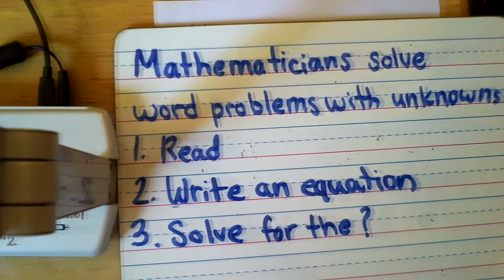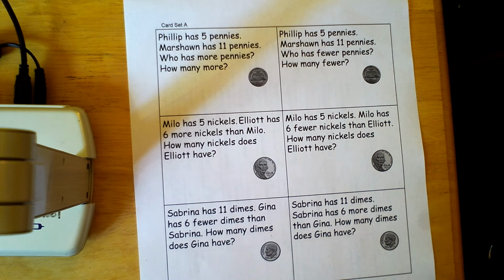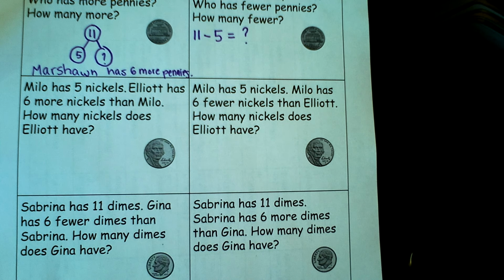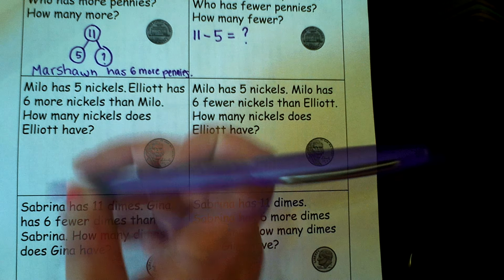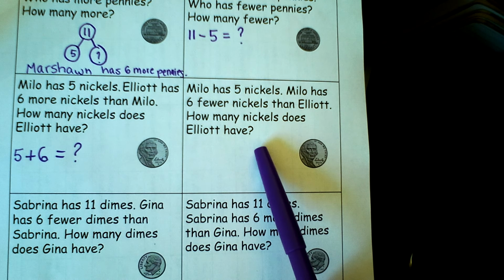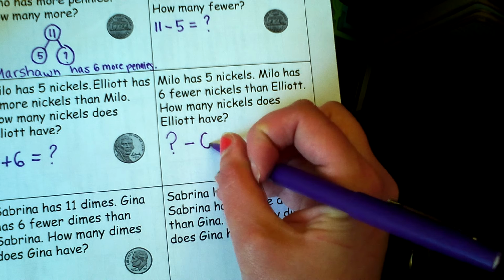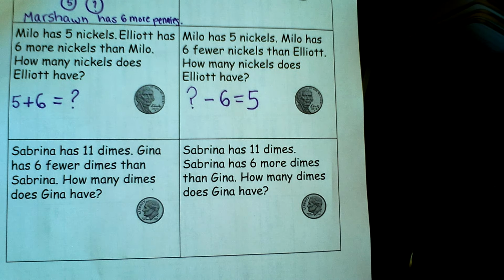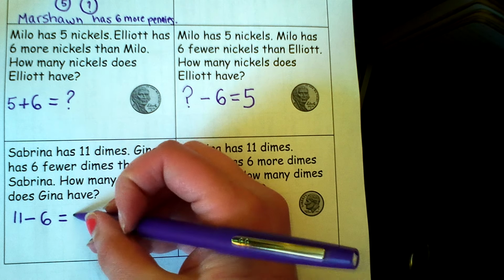Math Mini-Lesson #5 Solving Word Problems with Unknowns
Mathematicians solve word problems with unknowns. (Read, Write an equation, Solve for ?)
1. Watch the video.
2. Pause the video to try to solve the problems yourself.